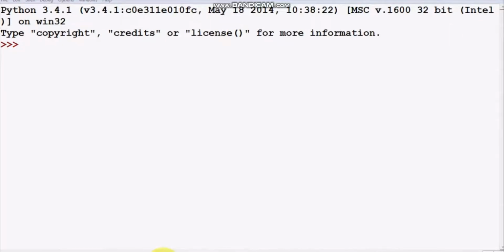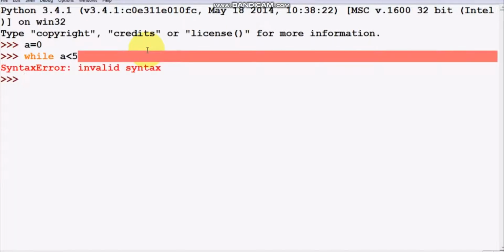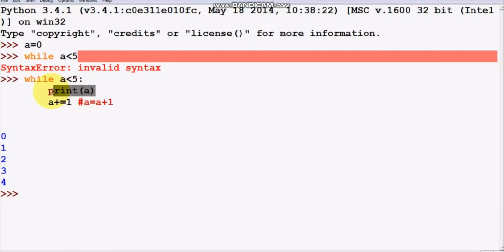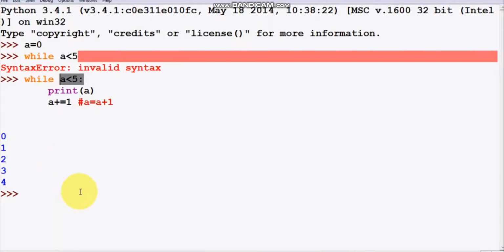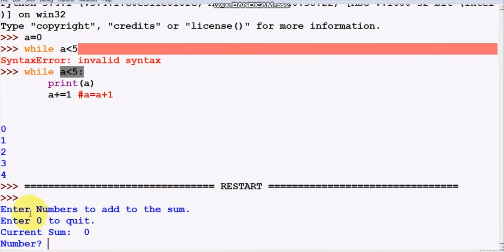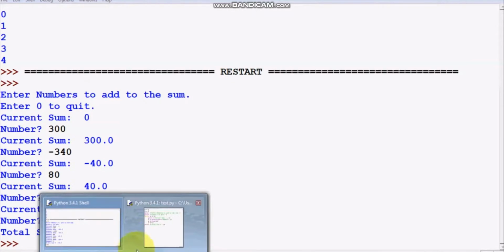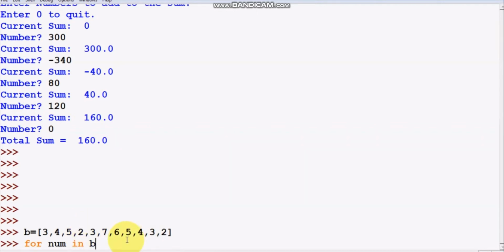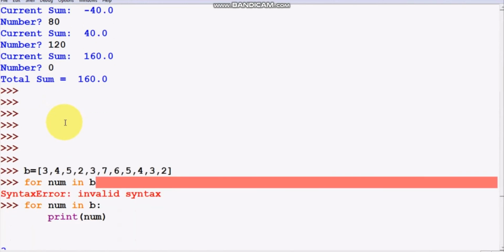10 While loop and for loop in Python by Alok Shakya